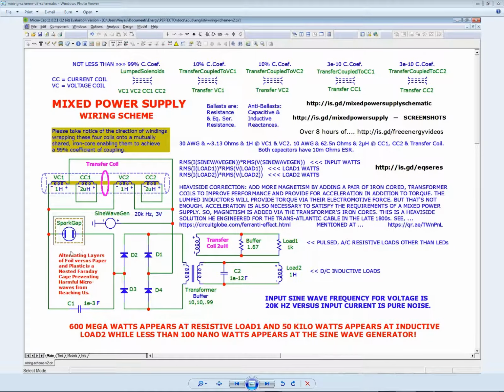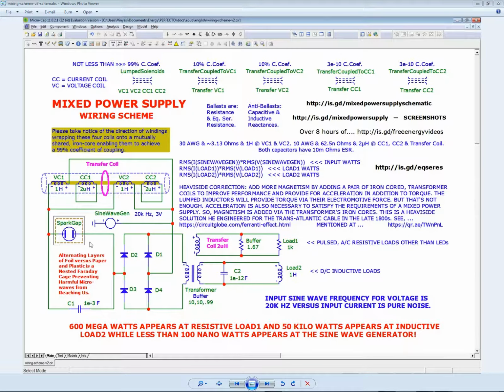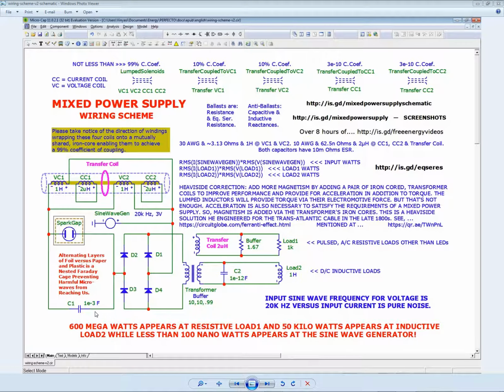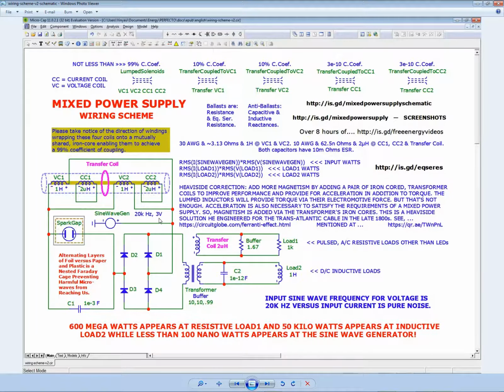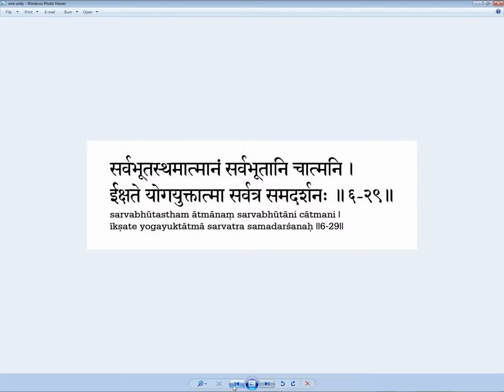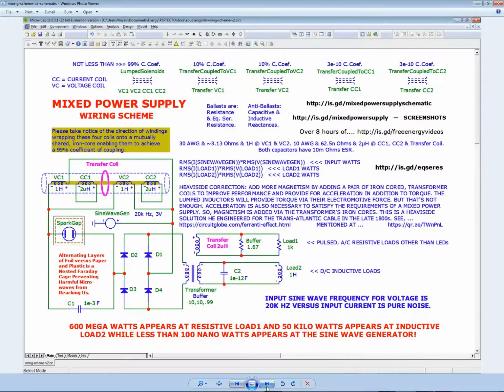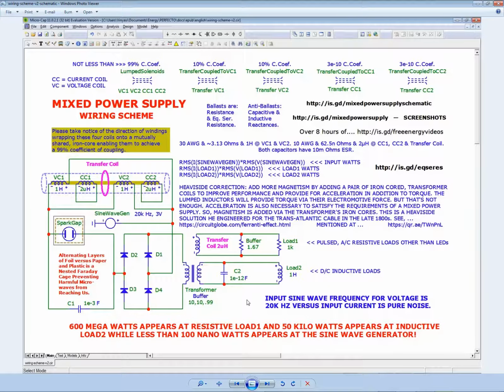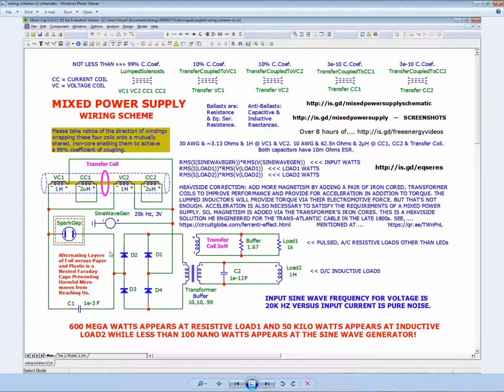Free Crypto Current, pt2b - large valued capacitor & Geeta